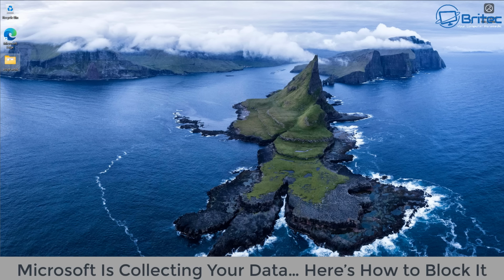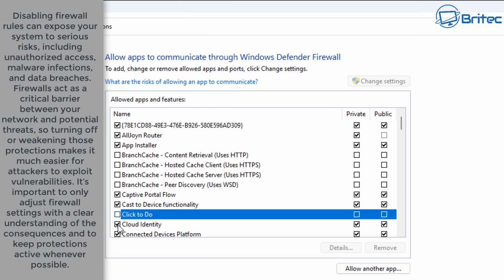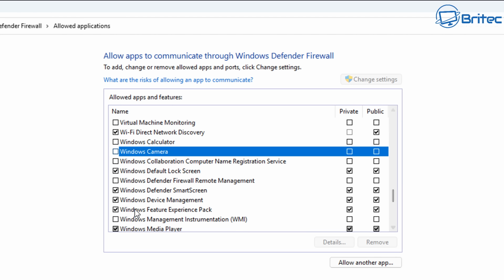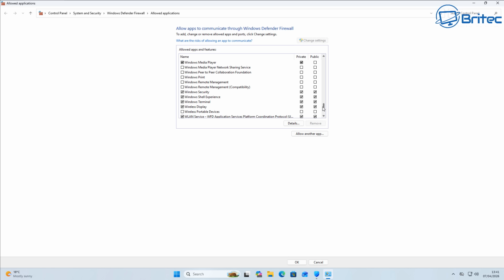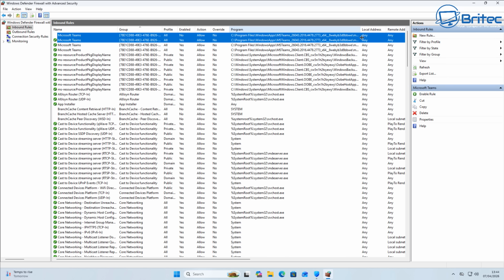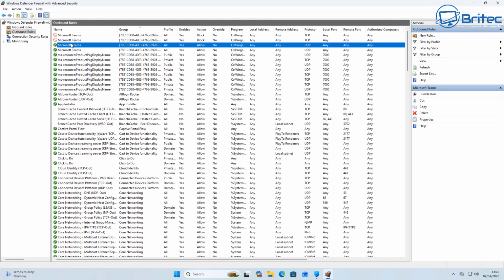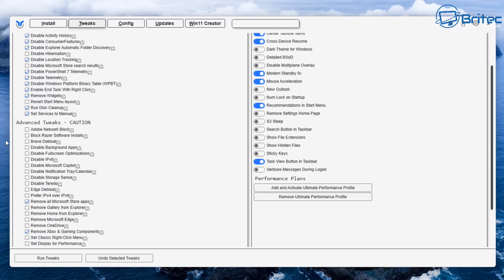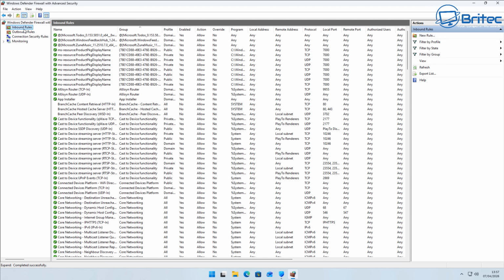Microsoft Is Collecting Your Data… Here’s How to Block It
Microsoft is tracking more of your data than ever before. From your typing habits and location to the apps you use and your search history—Windows is essentially a data-collection machine. In this video, I’m going to show you exactly how to take back your privacy in under 10 minutes.

We’ll cover the hidden settings deep within Windows 11/10 and the "pro" tools that block Microsoft's tracking servers for good.

🛠️ Key Settings We Covered:
Windows 11 Privacy
Microsoft Data,
Cybersecurity

Activity History: Stop Windows from storing what you do on your PC.

App Permissions: Cutting off access to your Mic and Camera for bloatware.

💬 Join the Discussion:
Are you switching to Linux because of this, or are these fixes enough for you?